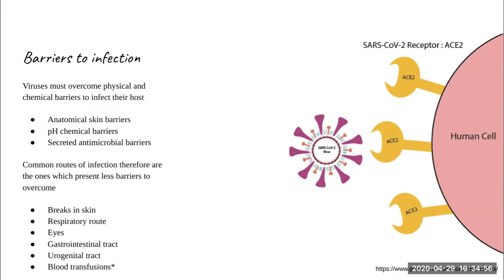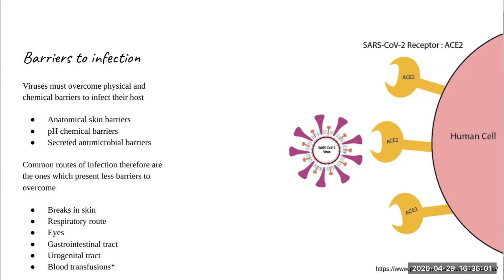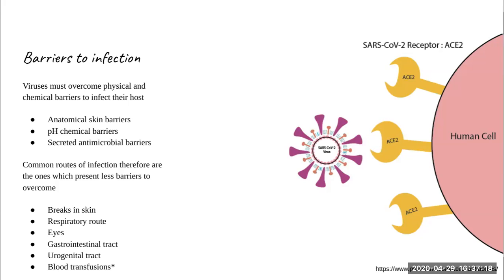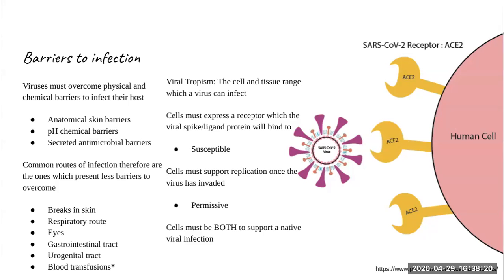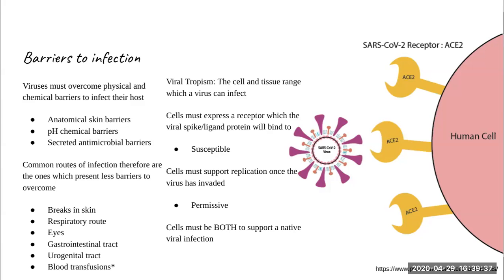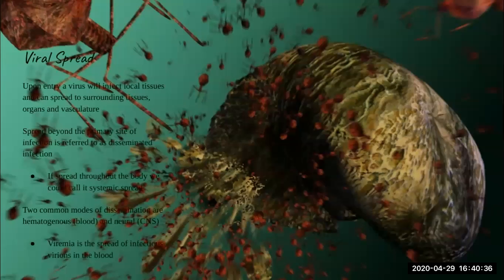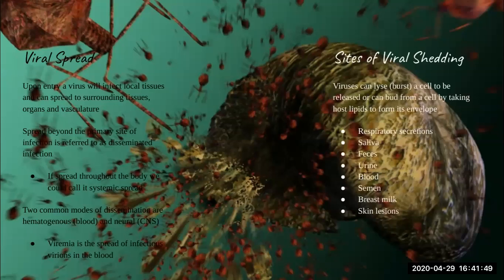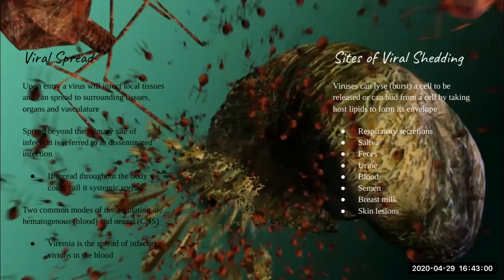Foundations of Virology E2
How do we keep viruses out of our bodies?
How do viruses spread within the host and how do they get back out? Here I will briefly introduce how viruses overcome barriers to infection and how they spread within their host before leaving to infect a new host.